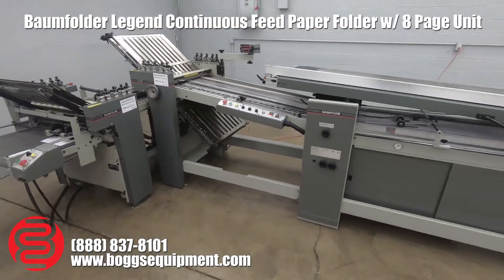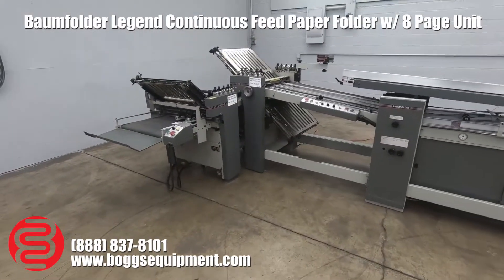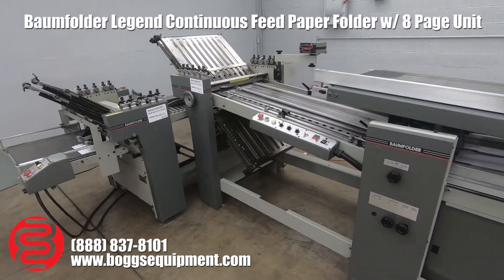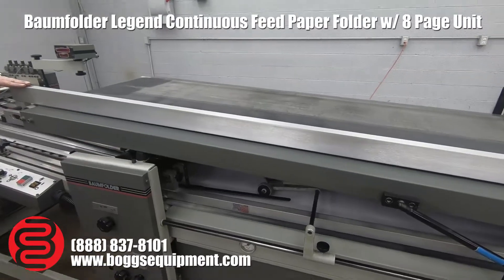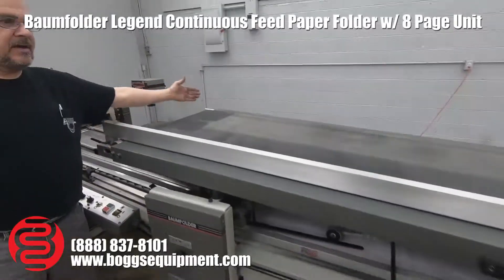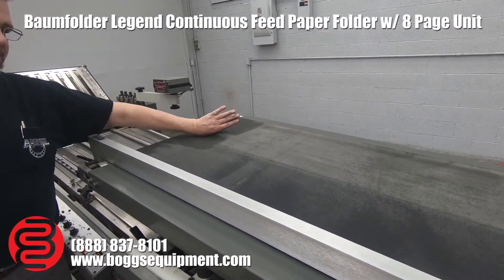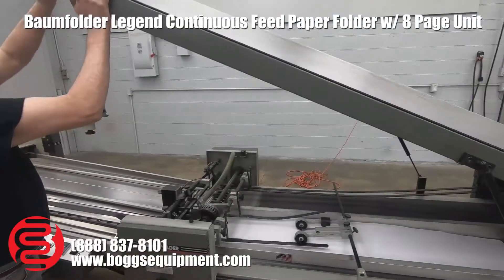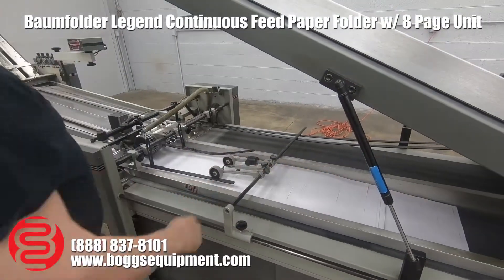Baumfolder Legend Continuous Feed Paper Folder w/ 8 Page Unit